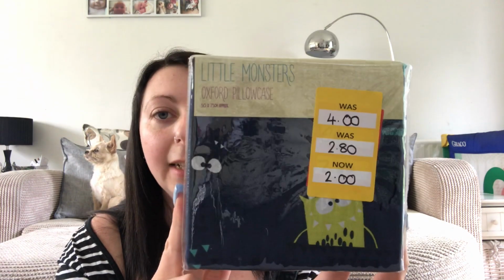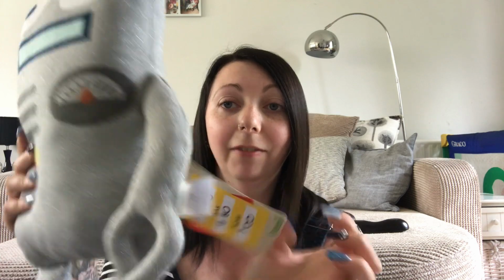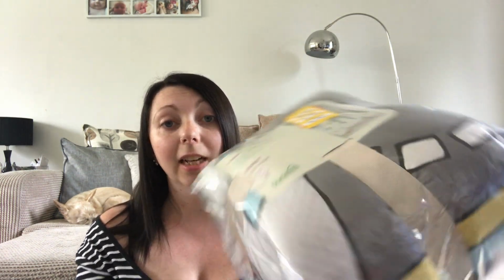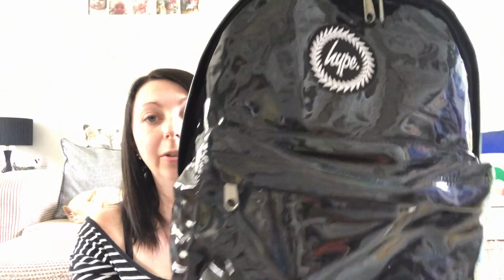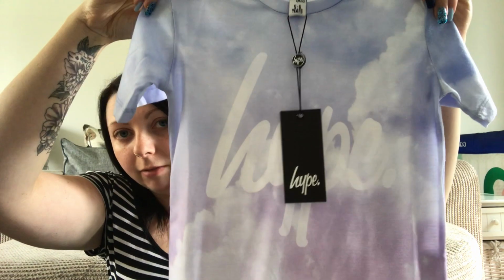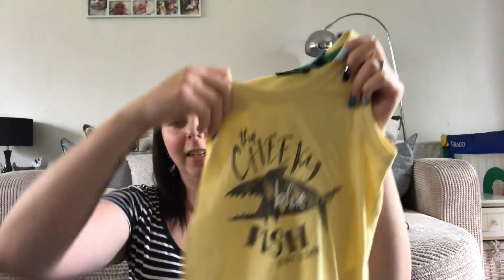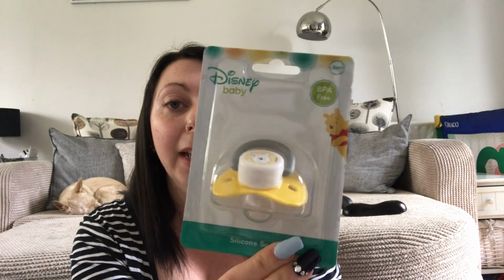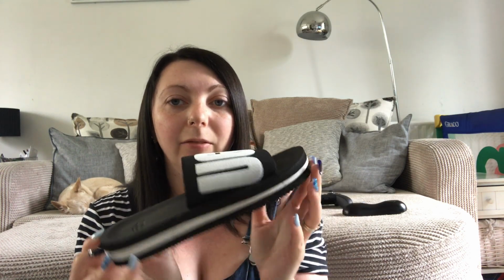Bargain Shopping Haul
Hi everyone
Just a quick video showing you my bargains for the week